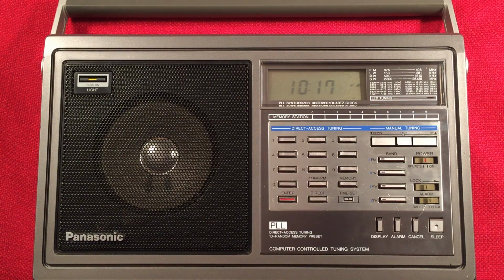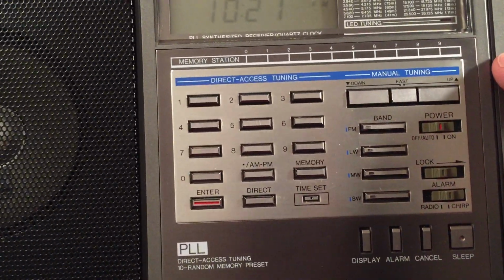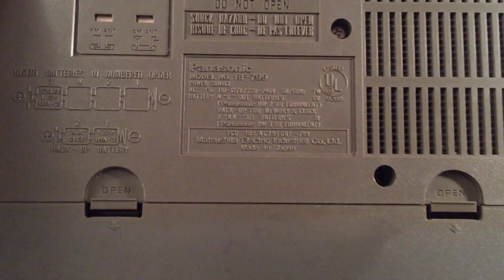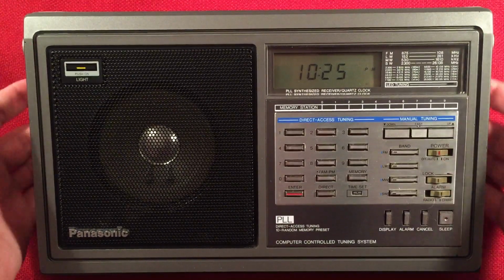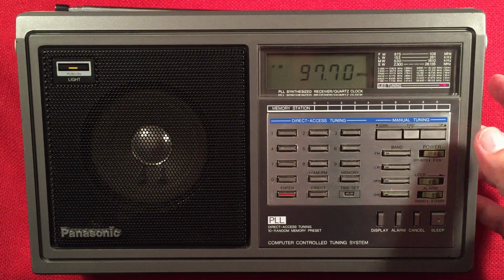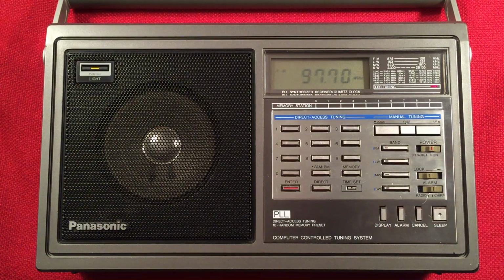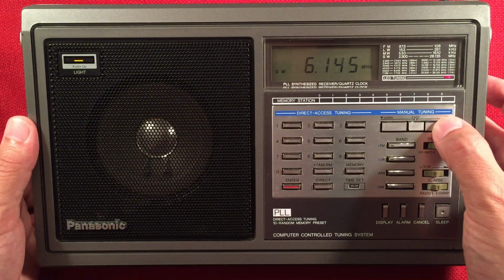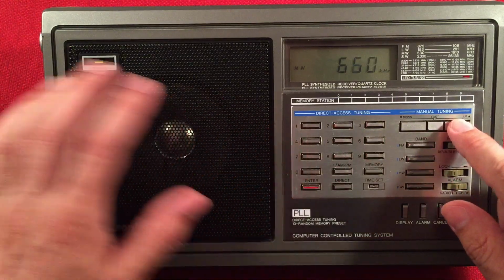Panasonic RF-799 AM FM LW Shortwave Classic Portable Radio Review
The Panasonic RF-799 AM FM LW Shortwave Portable radio is a blast from the past.  Computer Controlled Receiver goodness.

Donated by Peter Atkinson, Thank you!

Features I like about this radio:
Excellent FM reception.
Decent AM and SW reception.
Bass/Treble tone control.
Direct Entry Keypad.
Clock.
Good speaker audio.
Fast tuning button.
Character.
Collectible.

Overall, an exciting radio to own.  I live for radios like this :)

Arnold Alt
MaryAnn A
Rita B